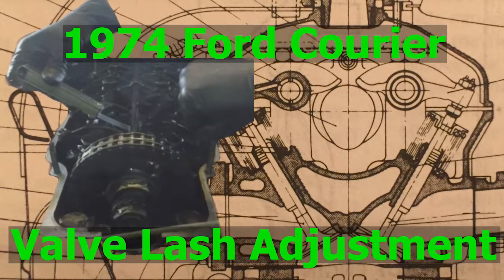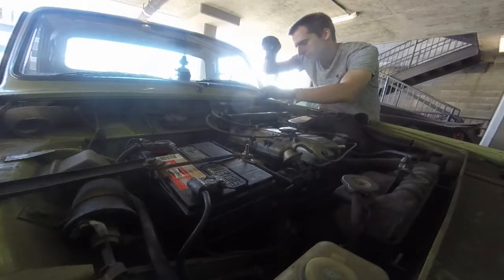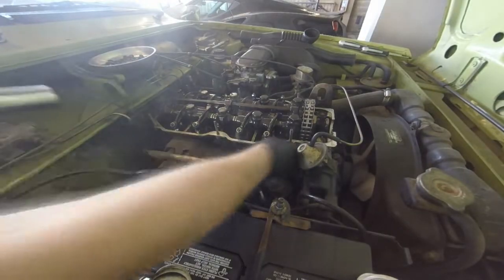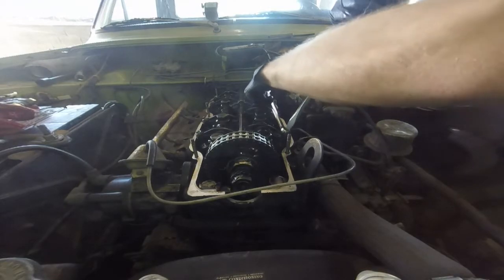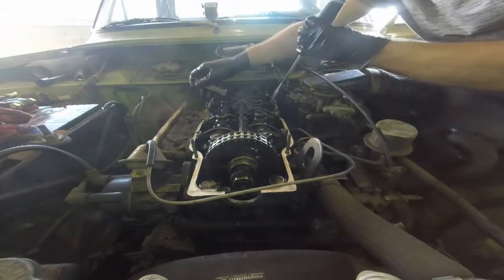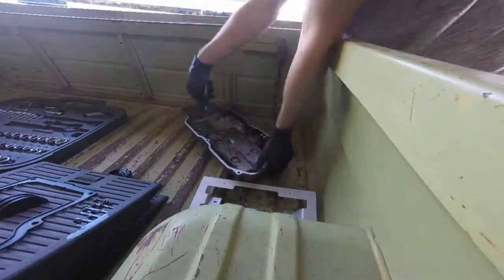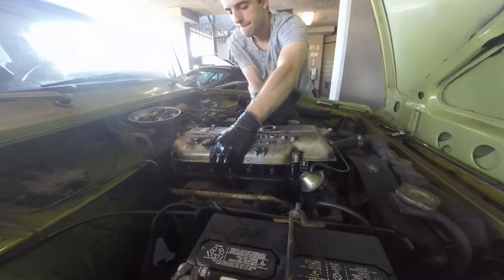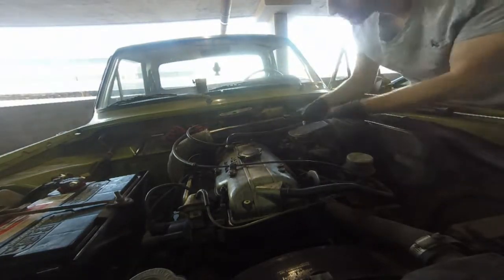1974 Ford Courier - Valve Lash Adjustment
Engines with solid lifters, or rocker arms on an OHC (like the Mazda 4cyl in the Ford Courier) need regular valve lash adjustment. In this video I adjust the lash to make the engine run smoother and quieter.